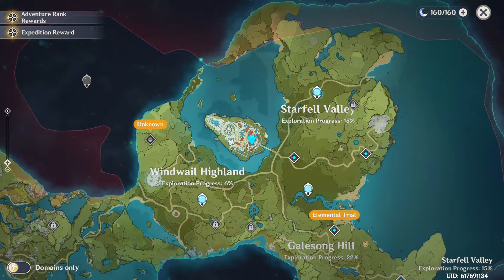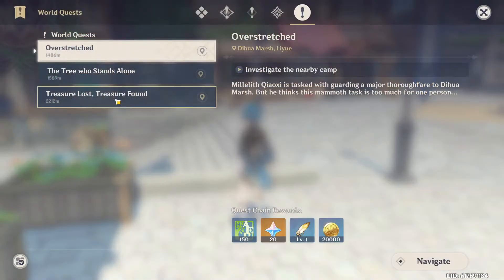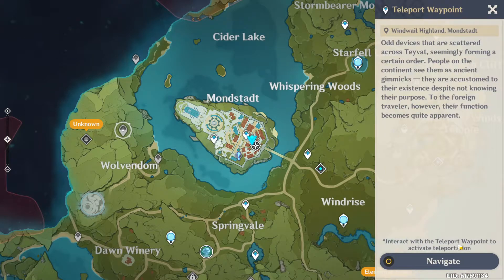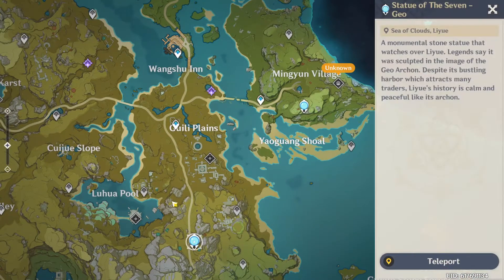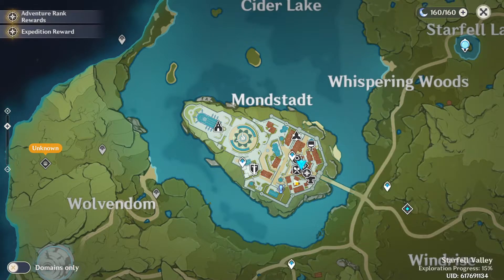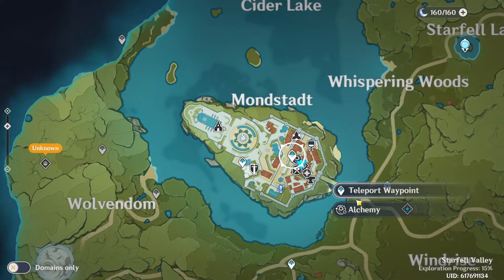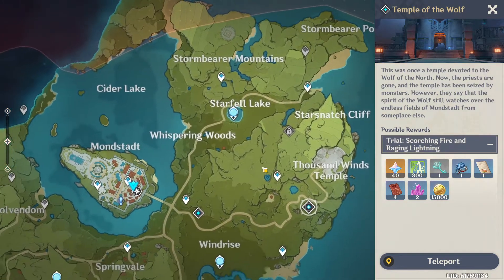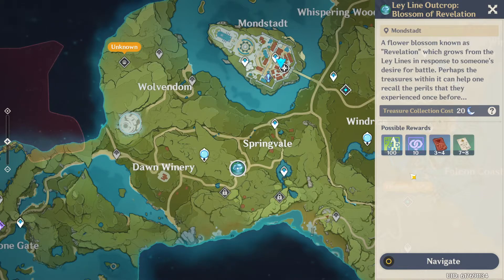Genshin Impact Tutorials: Minimap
This is about the minimap in Genshin Impact.